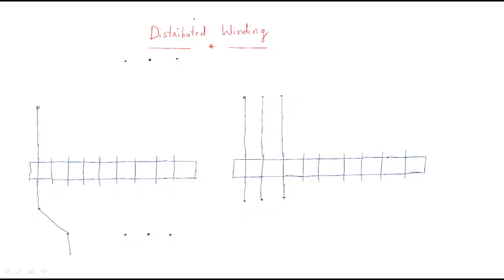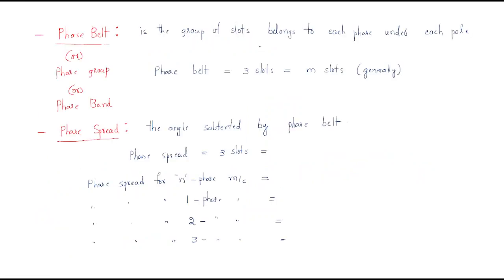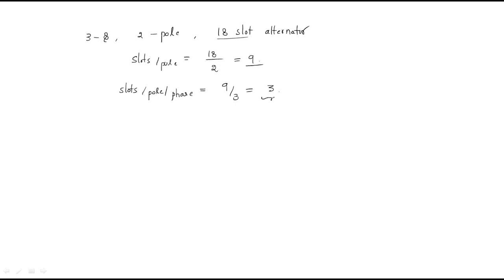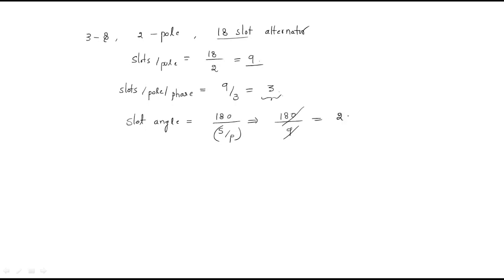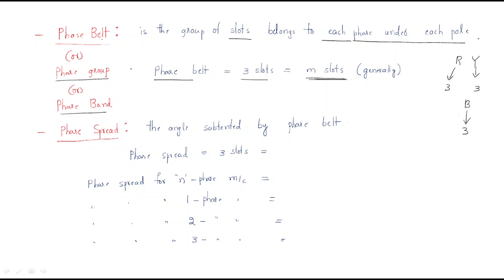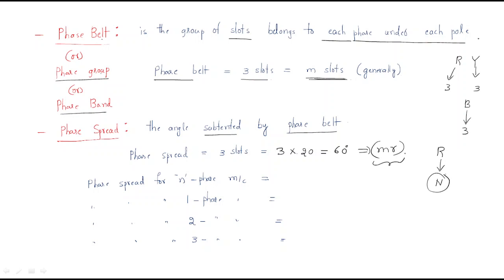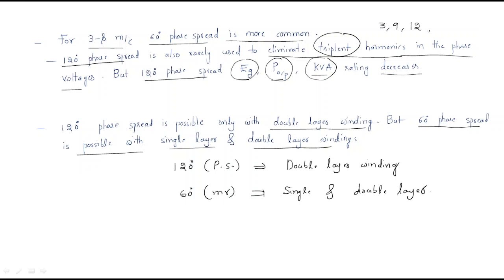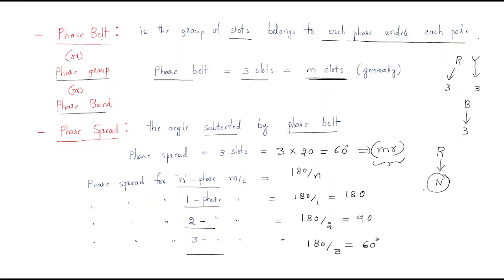Distributed winding | Phase Belt & Phase Spread | Synchronous Machines | Lec-09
Synchronous Machines - Distributed winding
Phase Belt or group or band
Phase Spread